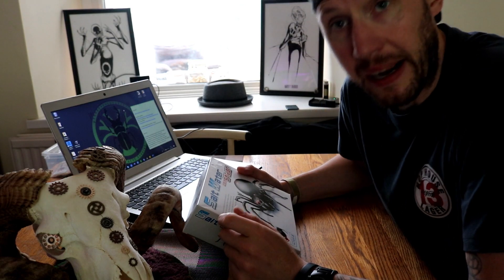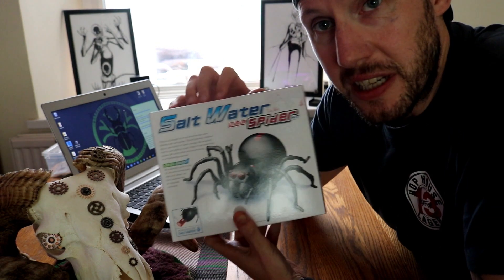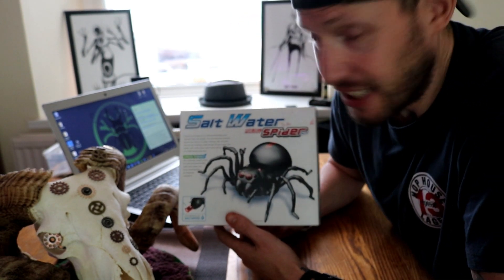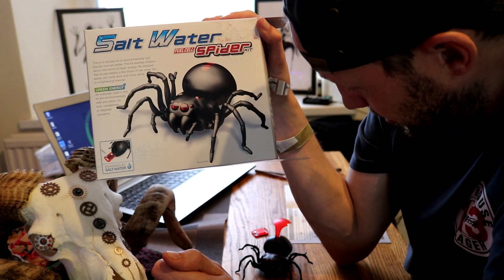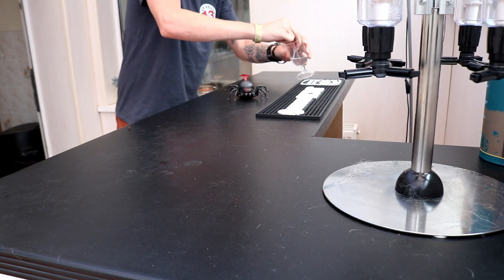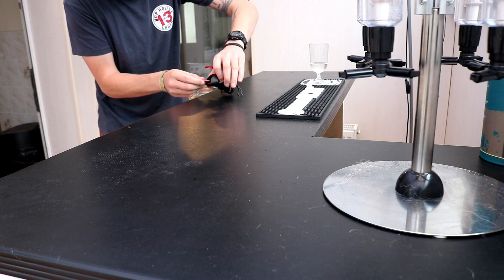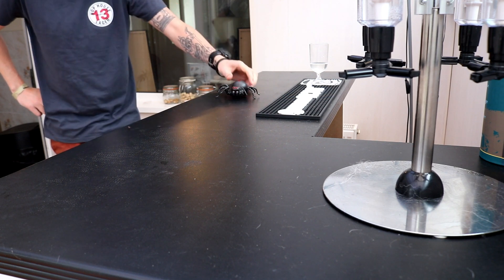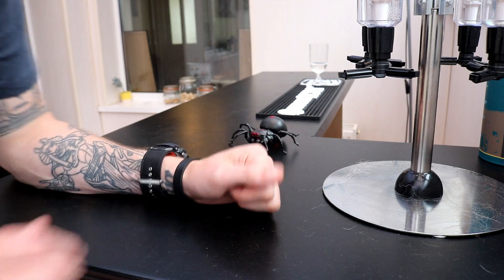Salt Water Fuel Cell Spider - building a kiddies toy (it's pretty cool)